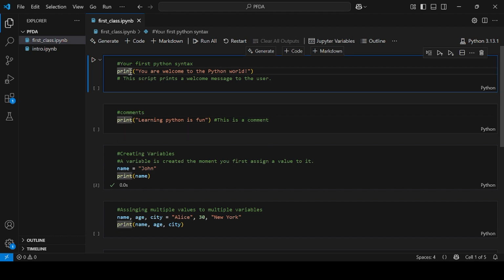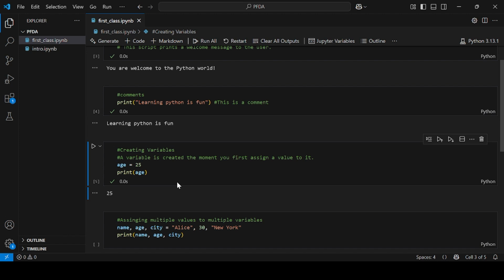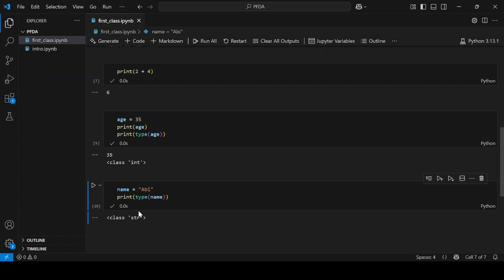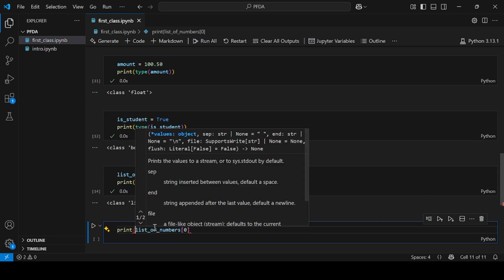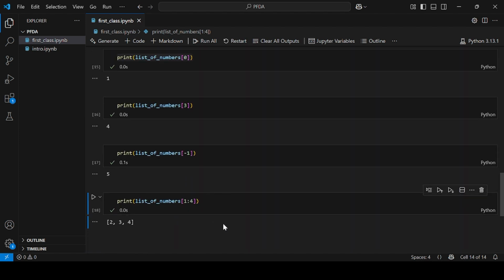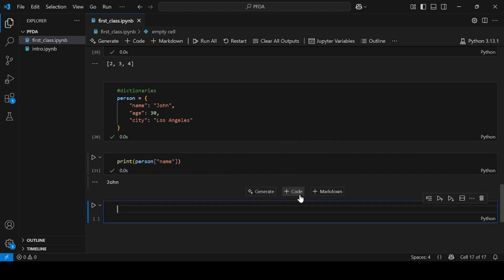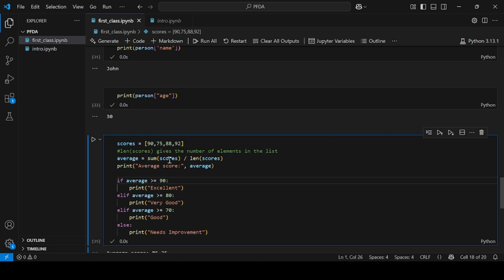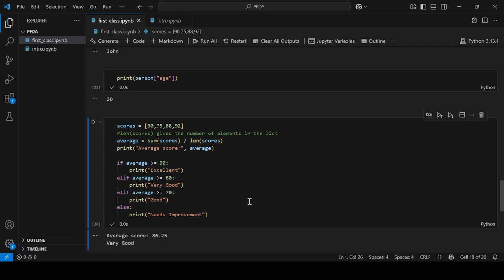Python For Data Analysis WEEK 1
Hello,
This is part of the 4 Weekends Python For Data Analysis